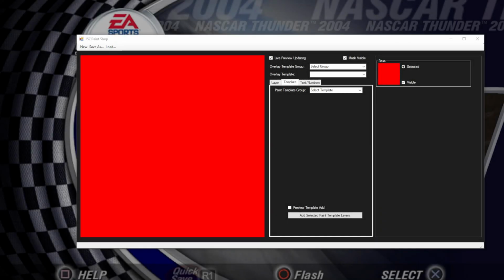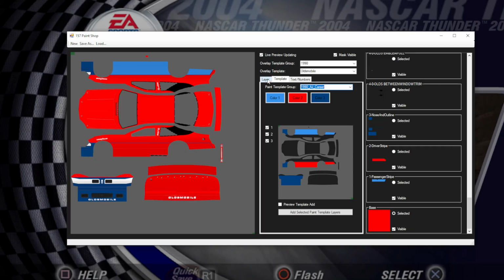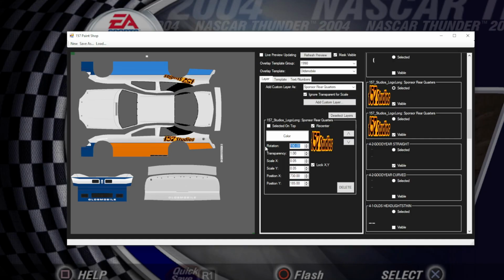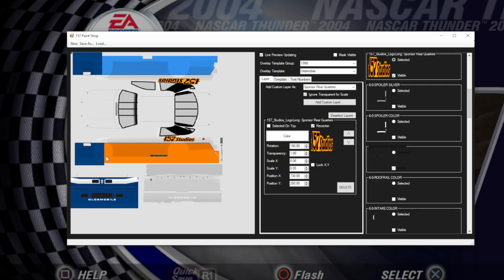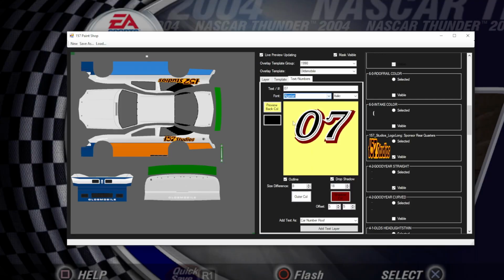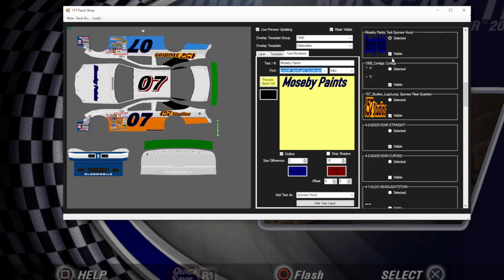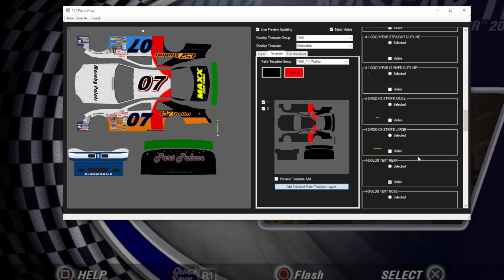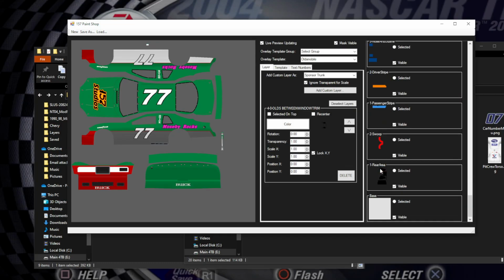New Mod Tool - 157 Paint Shop - Nascar Thunder 2004 Modded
Don't know how to paint cars with a fancy paint program? Don't have time to learn how to do all that fancy crap? No problem.
I've created a new tool for you guys (it is $5 though) for anyone who wants to create paints without the time/knowhow to paint from scratch.

Currently I only have the 1990 templates ready (thanks to my sickness this past week), but I'll be working on getting the other year templates available for the "157 Paint Shop". Templates are no extra cost and are a separate download (sort of like the packs)